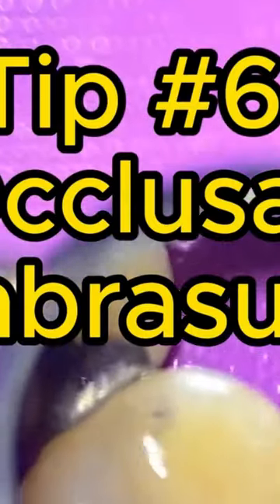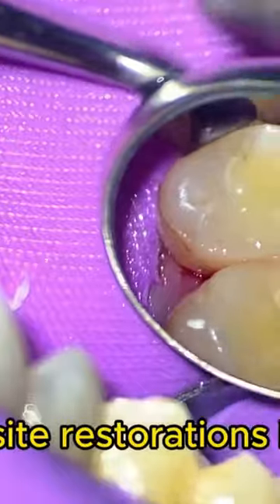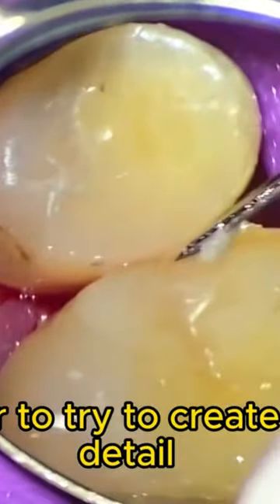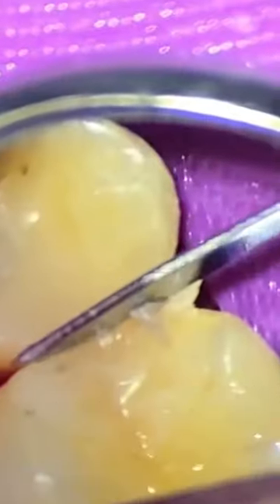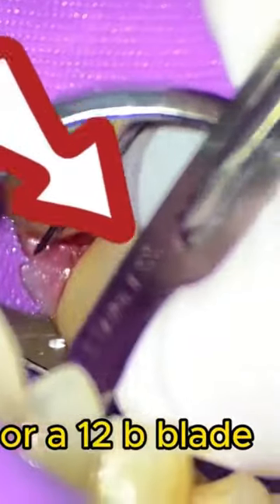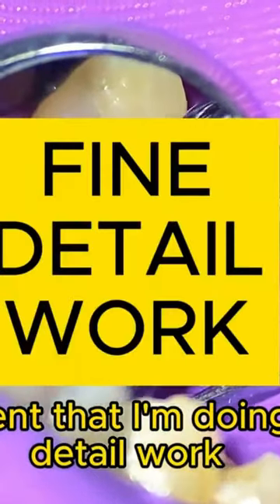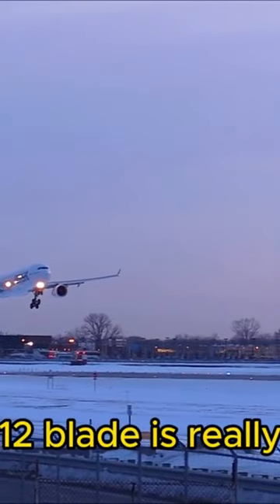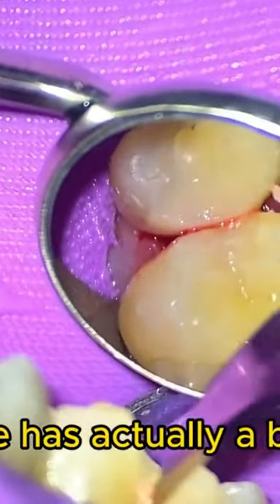Help your patient floss.